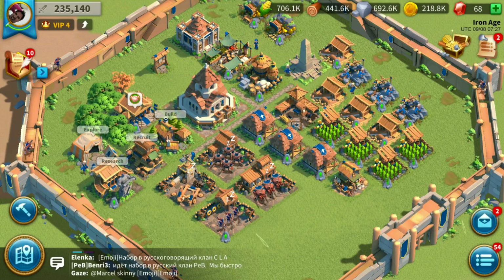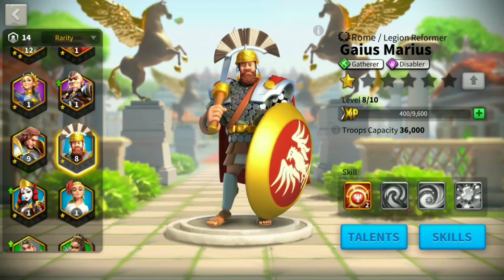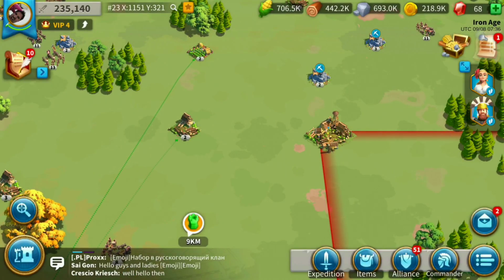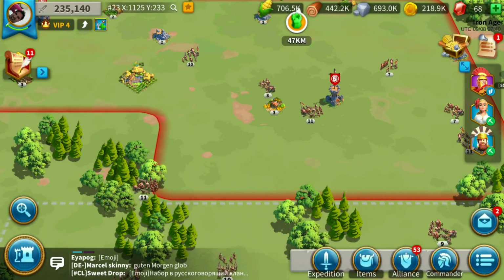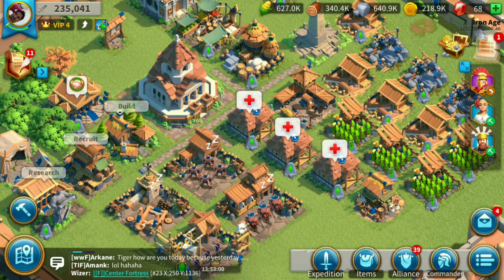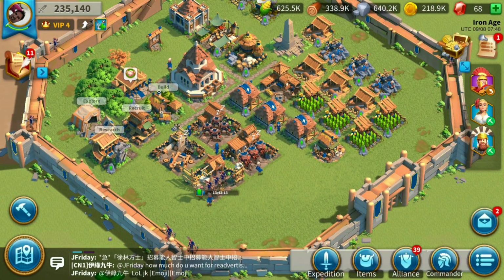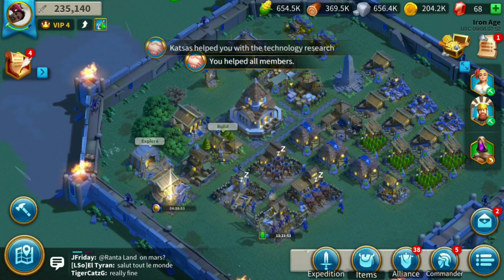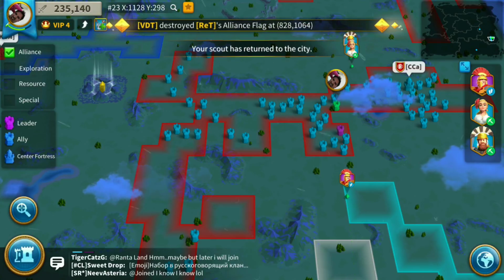Rise of Civilization!! EP.2//-- commanders!! Some more tips!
Welcome
Thank you for looking into my video! If you guys have any questions please feel free to put a comment in the comments section!

I am now close to 1 mil power and will do a stream soon!!

I really appreciate you guys helping me promote my YouTube!!

Also have a look at my channel! I've got allot more content there!